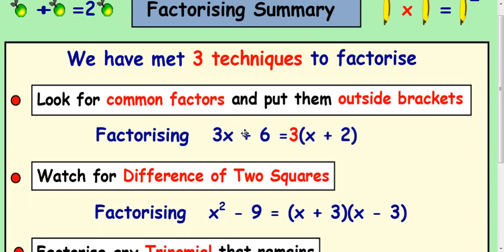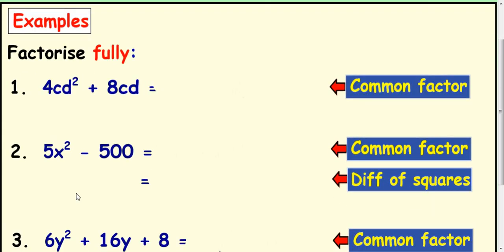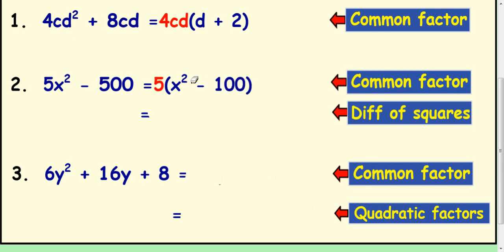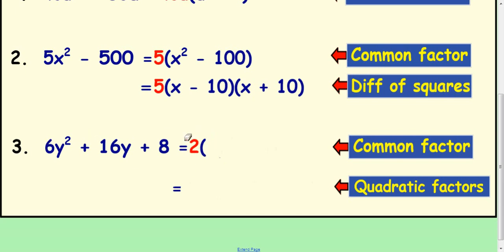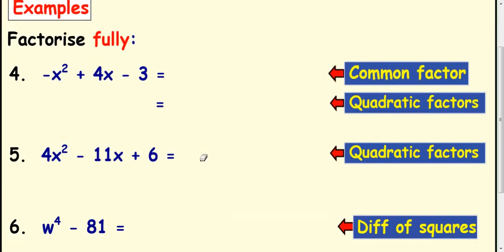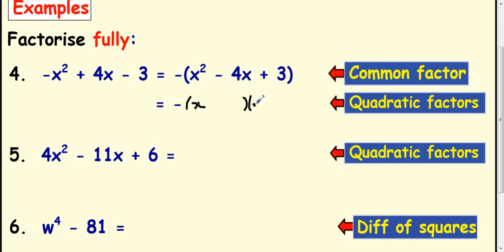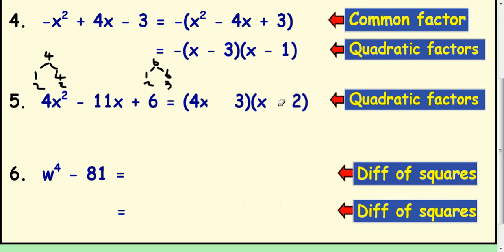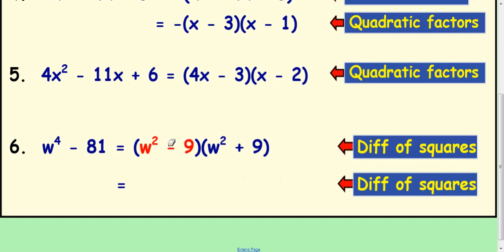Factorising a mixture common factor, diff of squares, trinomials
A Maths lesson that helps you to factorise a variety of functions